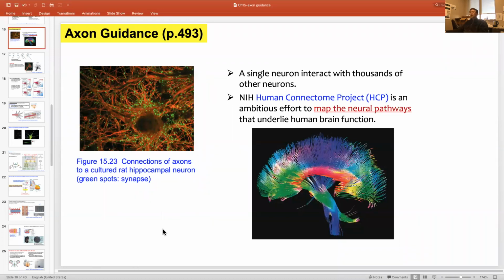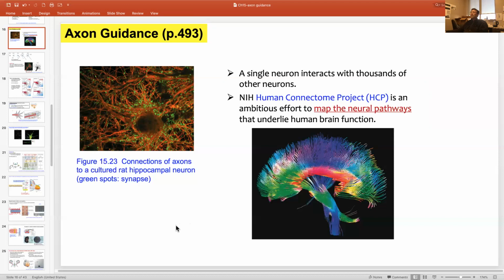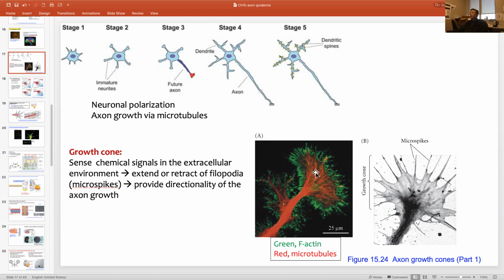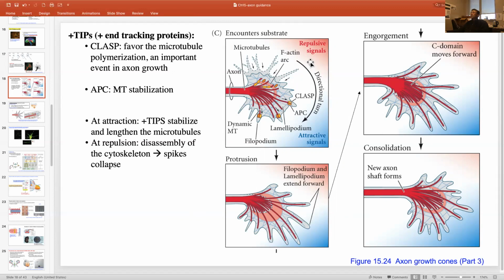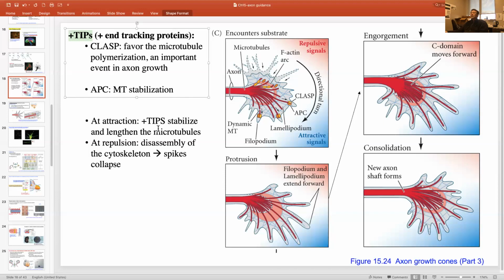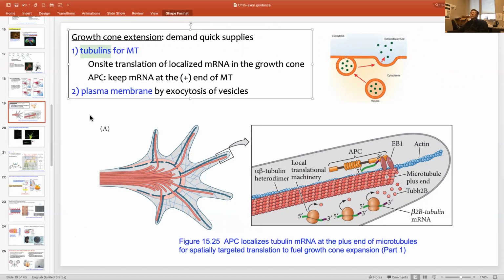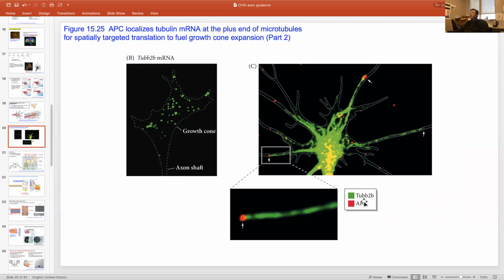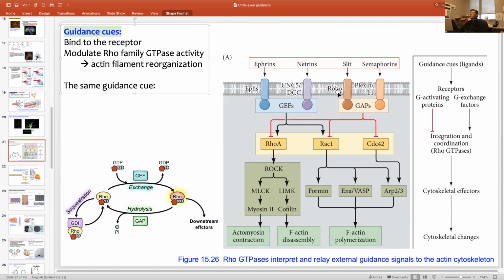Ch 15 pt 2